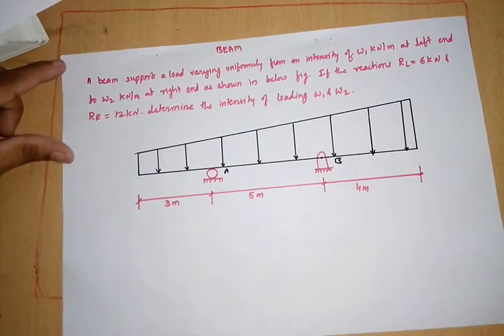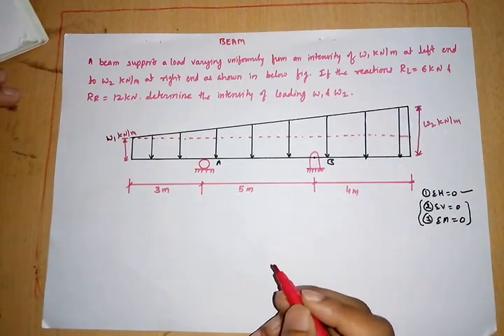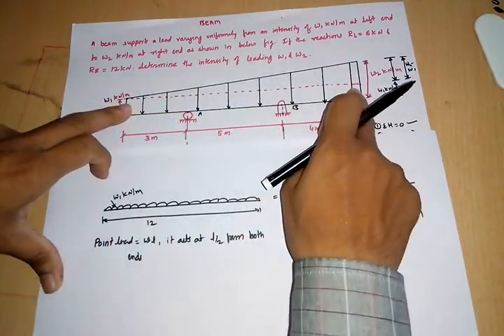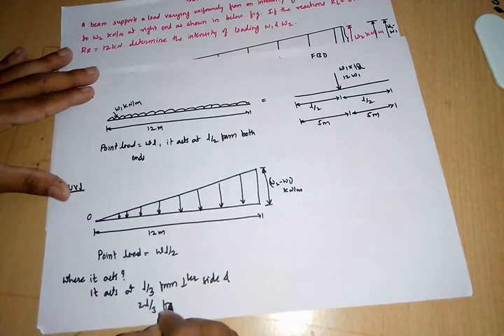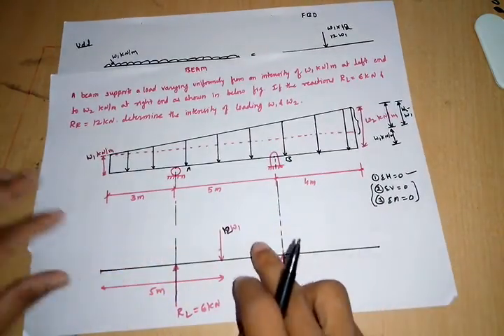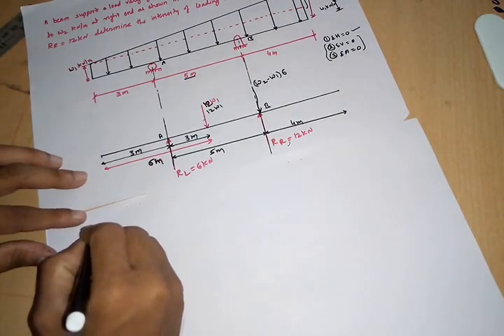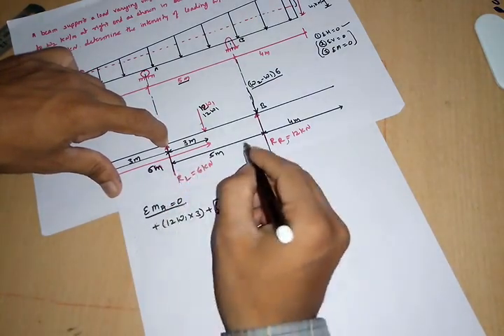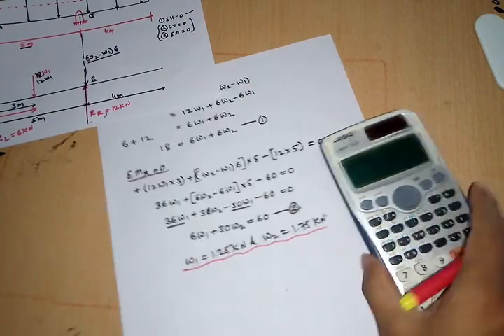BEAM | PROBLEM 6 | ENGINEERING MECHANICS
ENGINEERING MECHANICS  BEAM   PROBLEM  6 complete